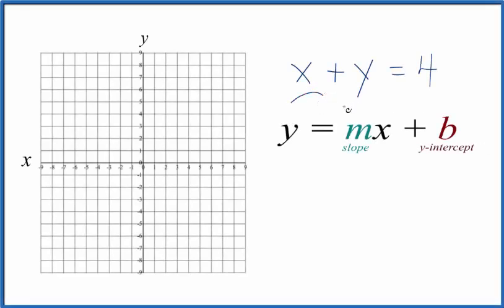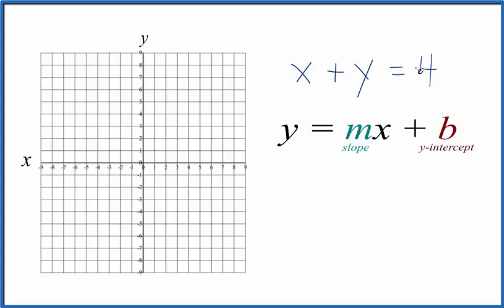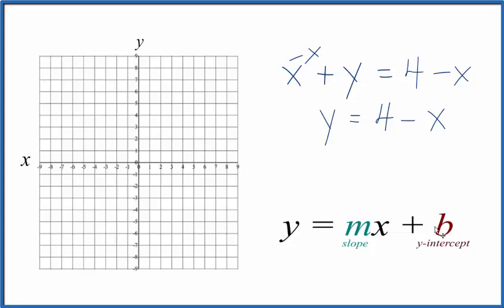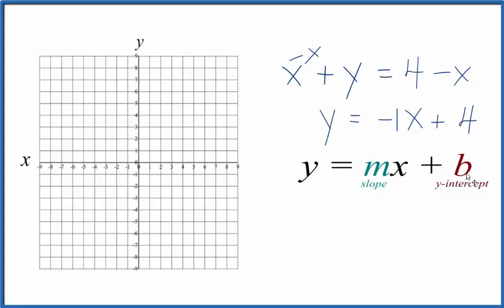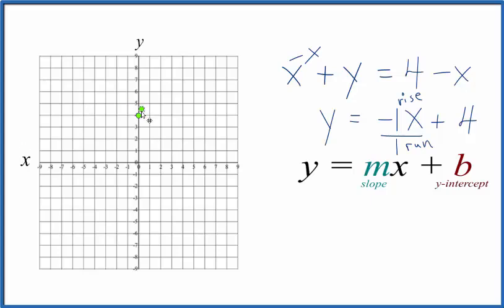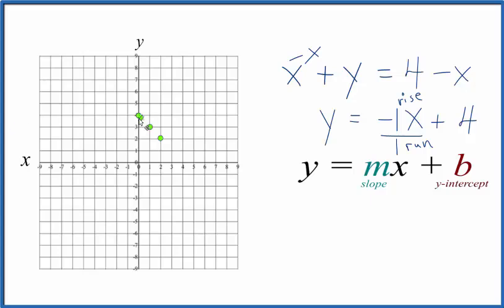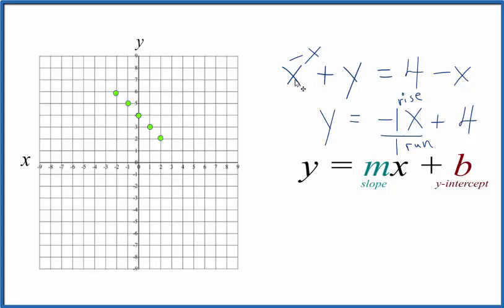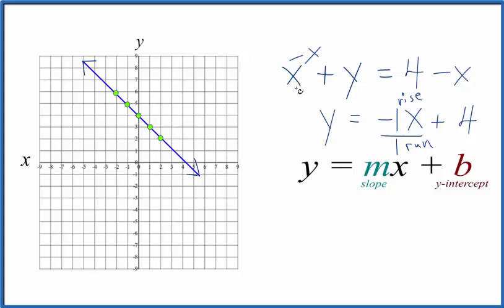How to Graph the Linear Equation x + y = 4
In this video we'll draw the graph for x + y = 4.

We could use a a table of values to plot points on the graph. Once we have two or three points, we can draw our line for the linear equation.  You can choose any values of x for your table, however, 0, 1, and 2 are best here since they result whole numbers and points that will fit on your graph paper.

In this video we use slope-intercept form to draw the graph for x + y = 4.

It we rearrange the equation x + y = 4 we can also use the slope intercept formula to draw the graph.